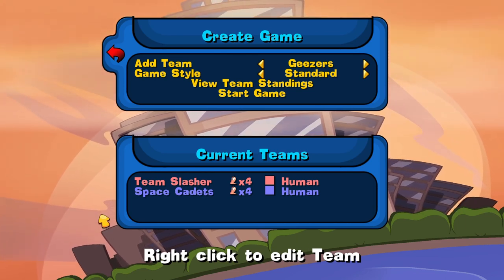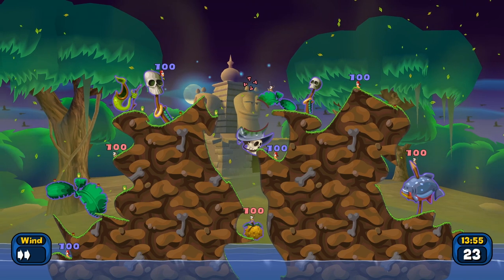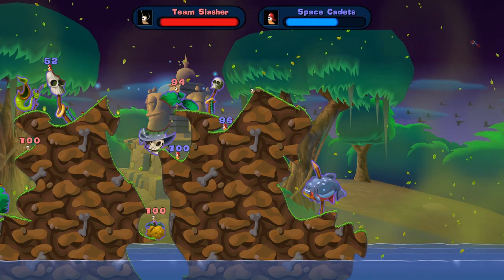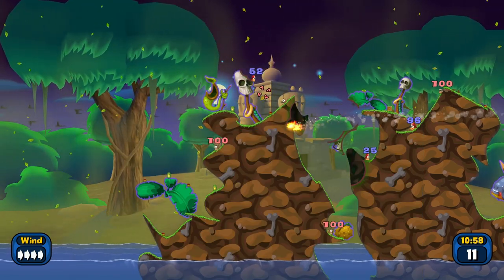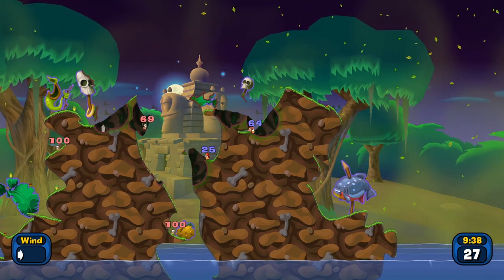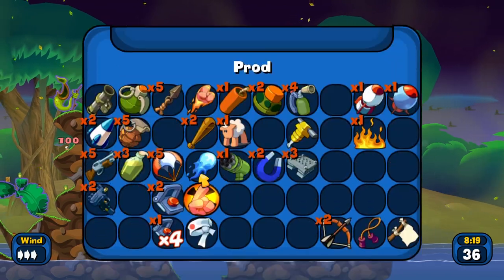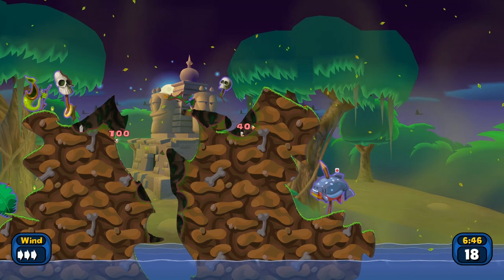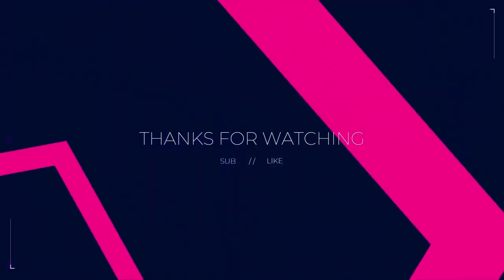Let's Try Worms Reloaded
The Worms games are great! this video is a match of Worms Reloaded multiplayer with my son.